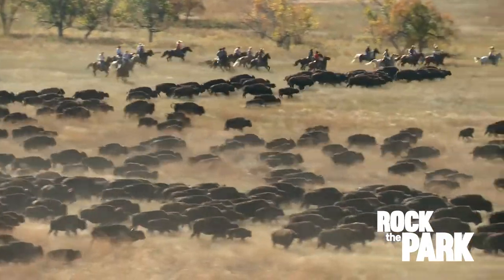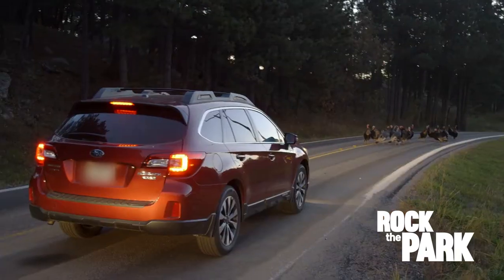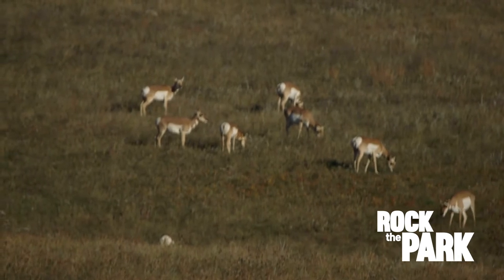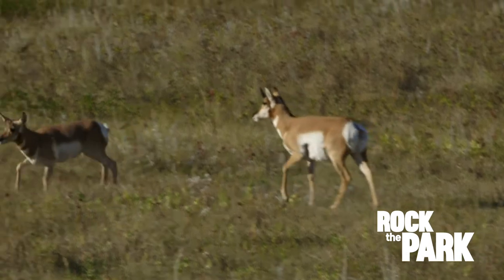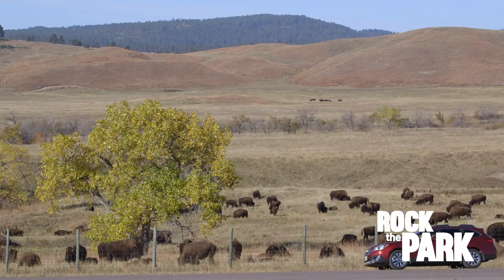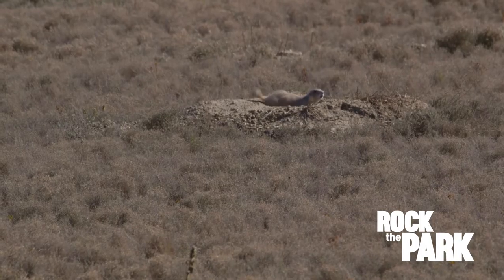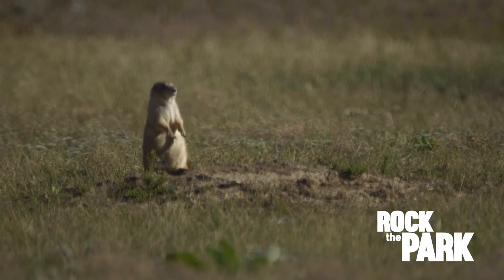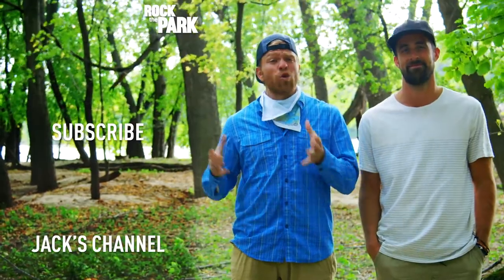Custer State Park South Dakota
The 18 mile wildlife loop road through Custer State Park in South Dakota is perfect for spotting all kinds of animals. Custer State Park is known for its massive bison herd, but there are plenty of other creatures in the area. Pronghorn, endemic to America, are not found anywhere else in the world and they are the fastest land mammal in North America. Bison have been roaming this area since prehistoric times. They are symbols to the Dakotas are sacred to the native Lakota people.

Rock the Park is an Emmy award-winning adventure series seen every Saturday on ABC featuring our national parks and other public lands across America and the world. Now in its 6th season, Jack Steward and Colton Smith go off the beaten path to explore magnificent landscapes, incredible wildlife and all the exciting ways to immerse yourself in and around nature. Whether it’s swimming with sea turtles, climbing to the top of a volcano or repelling into a glacier, Jack and Colton are living life to the fullest and inspiring others to do the same.

Join Jack and Colton every week as they post new episodes and new adventures.  Go behind the scenes of their hit TV series with Jack’s YouTube series – The Pursuit is Happiness and tune into helpful hacks and how-to’s to make your outdoor adventures the best they can be.  And if there’s a park or wilderness you’d like to see or a question or comment for the guys, just leave it for Jack and Colton.